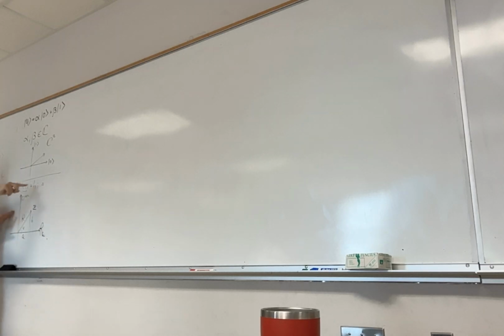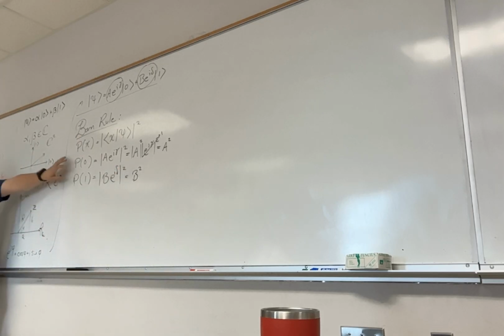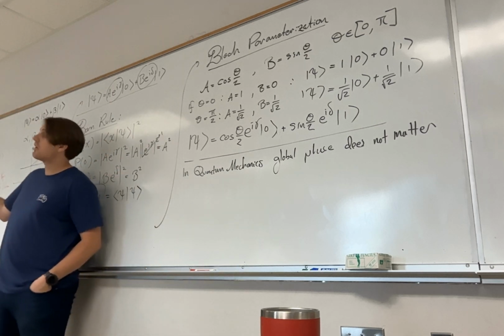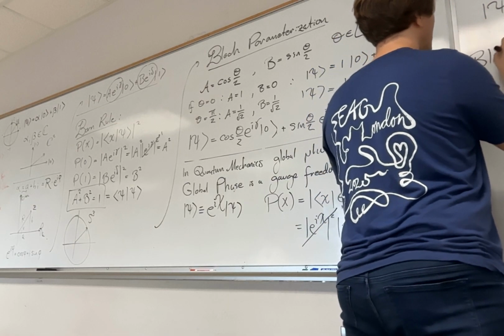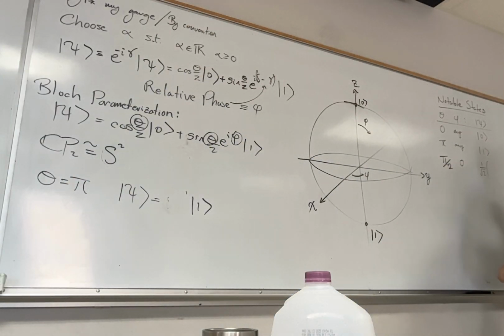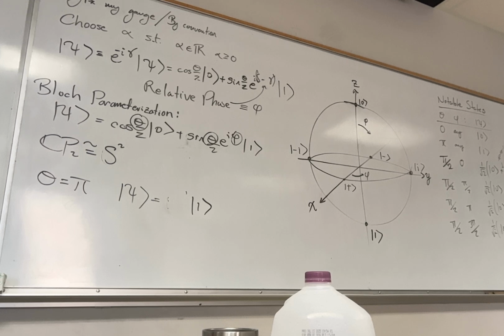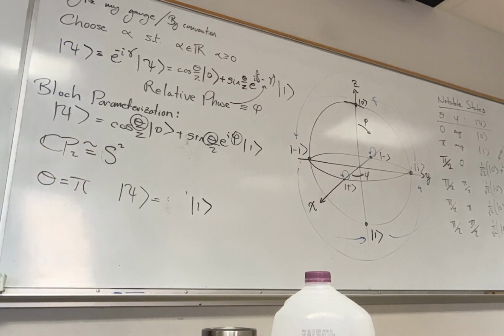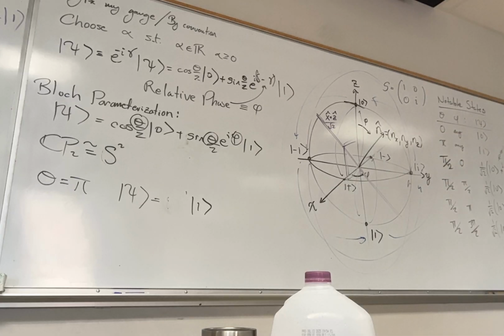Quantum Computing Lecture: Qubits and the Bloch sphere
I wanted to cover more of the motivation for the Bloch parameterization than I've seen in most other treatments of this topic.

Sorry for the poor recording quality, I hastily set up the recording on my laptop.